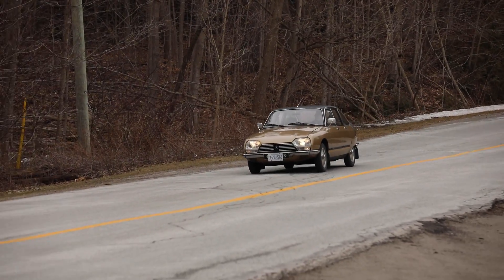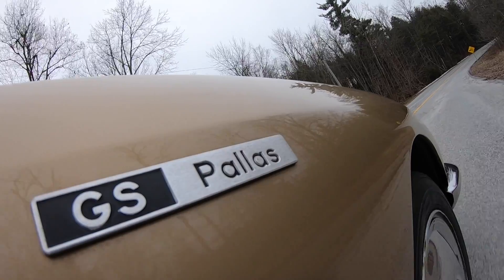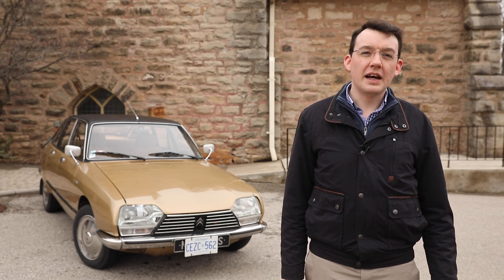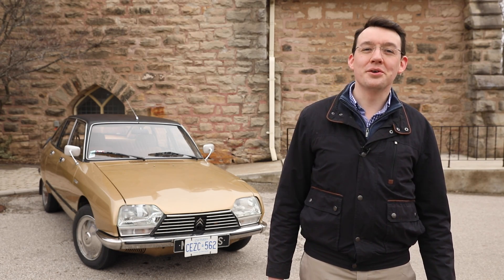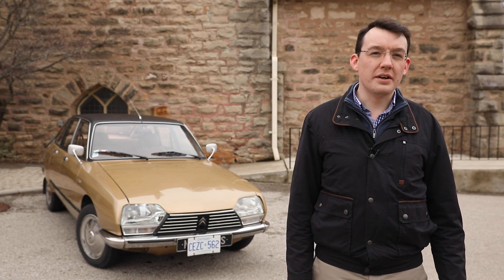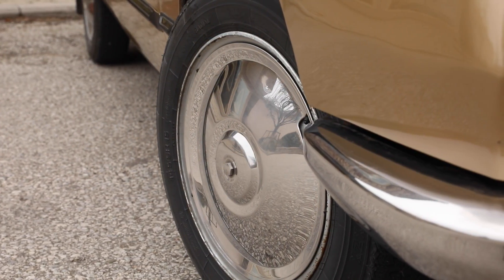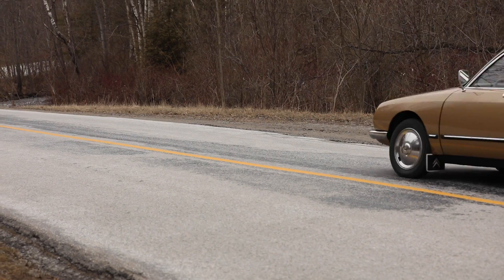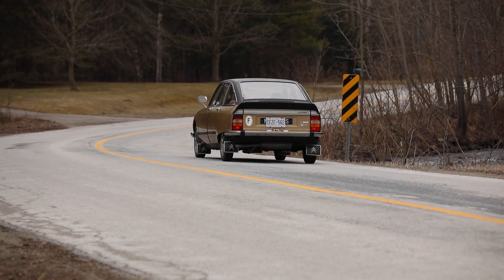1978 Citroen GS | Classic Car | Driving.ca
Cars used to be weird, man. We take for granted that for the most part, we can hop into anything in, say, an airport rental fleet, and no matter what badge graces the front, the basic controls and driving characteristics will be the same. If you know how to drive a Hyundai, you know how to drive a Nissan. But back in ye olde days, some cars were truly weird.

And nobody was weirder than Citroën. I mean, these were people who literally reinvented the (steering) wheel. I’m not kidding; theirs had but one spoke, and that spoke juts out at the 8 o’clock position when driving straight. Why? The spoke-less top of the wheel bends if you hit it in a crash, and the single angled spoke points your body towards the centre of a car in a collision.

Follow Driving!